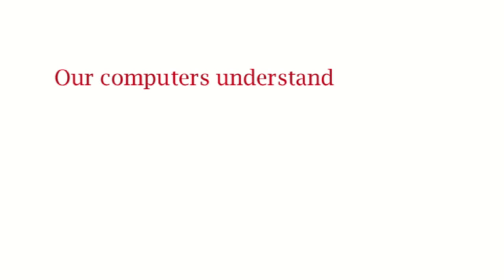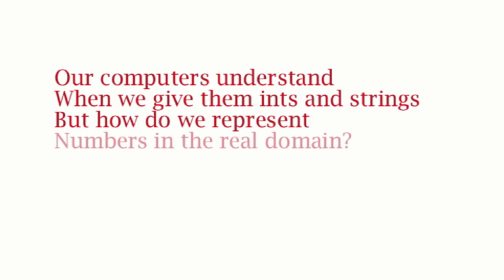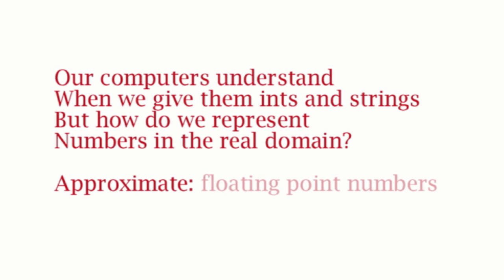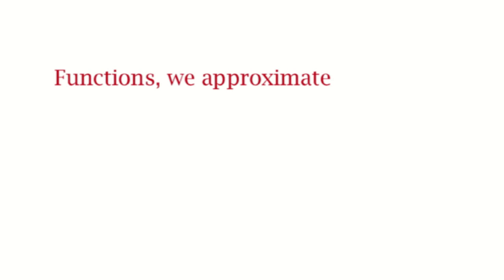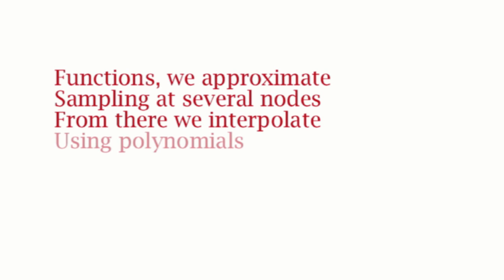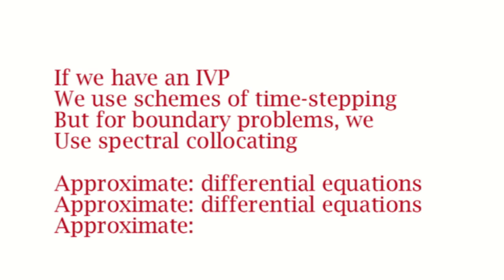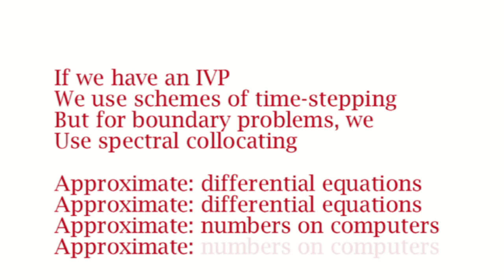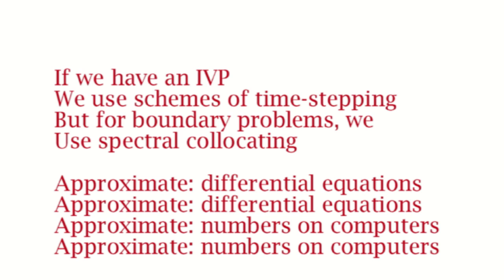Approximate (Angels We Have Heard on High) [UTAU barbershop quartet]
And weird songs about computer science-y topics return! But this time, I made UTAUs sing instead of me - maybe you can say that it's an attempt actually use computers to sing about computers, but honestly, I was just too lazy to sing myself. In other news, Merry Christmas to those who celebrate it!

original song: Angels We Have Heard on High (traditional Christmas carol)
lyrics, UST: Viola Buddy
UTAUloids:
- Matt, on Baritone, by Matei Dobrescu ): V5 English Beta
- Nova, on Lead, by DvoraKing ): English Native
- Equinox, on Tenor, by fmccaddy12 ): V4 English

Lyrics

Our computers understand
When we give them ints and strings
But how do we represent
Numbers in the real domain?

Functions, we approximate
Sampling them at several nodes
From there we interpolate
Using polynomials
Approximate: interpolate functions
Approximate: interpolate functions

Integrate approximants
What we get are weighted sums
Clenshaw-Curtis, Gauss-Kronrod:
Rules that integrals become
Approximate: quadrature rules
Approximate: quadrature rules

If we have an IVP
We use schemes of time-stepping
But for boundary problems, we
Use spectral collocating
Approximate: differential equations
Approximate: differential equations